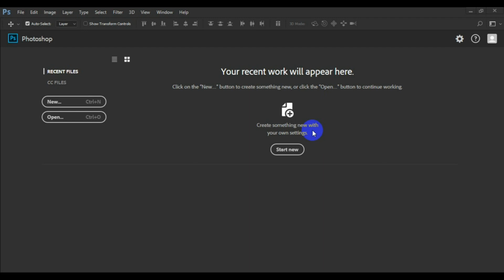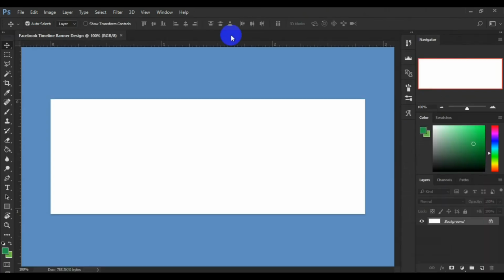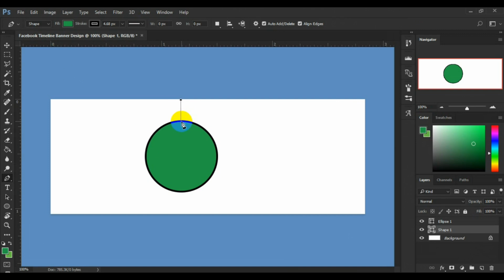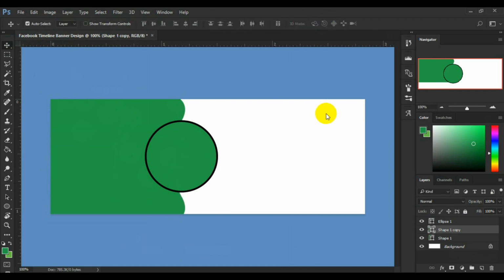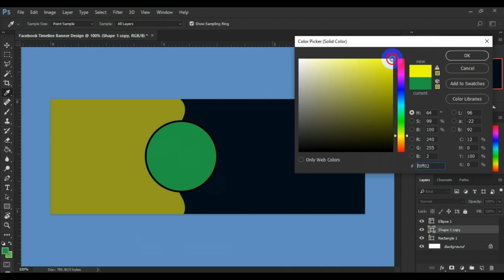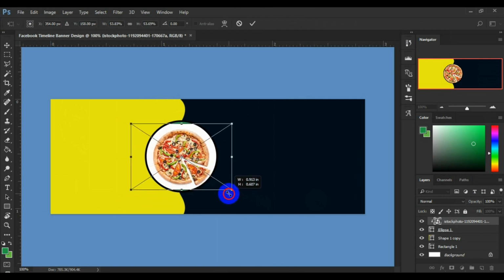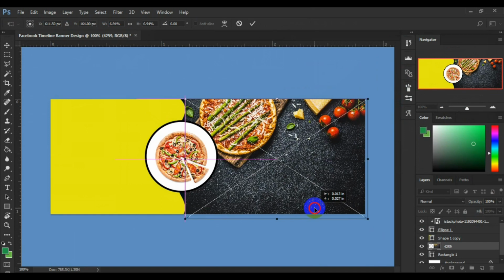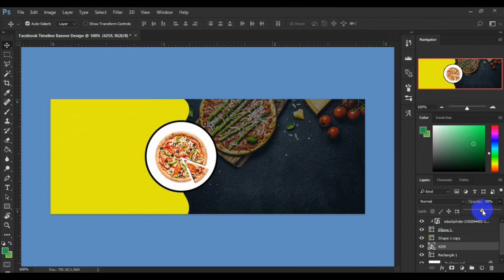how to create simple restaurant facebook cover